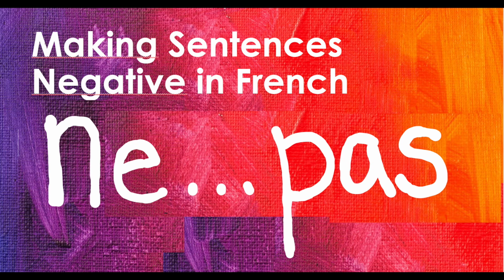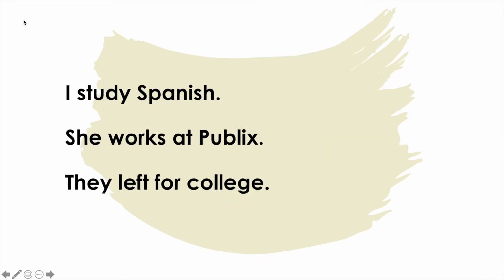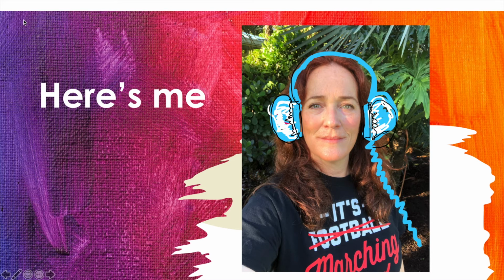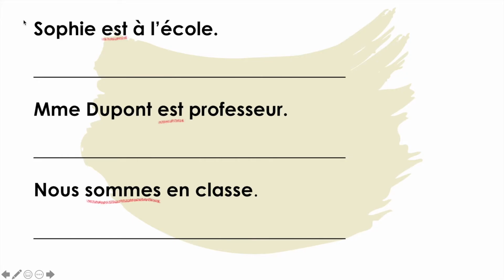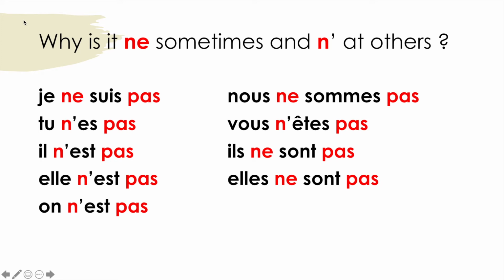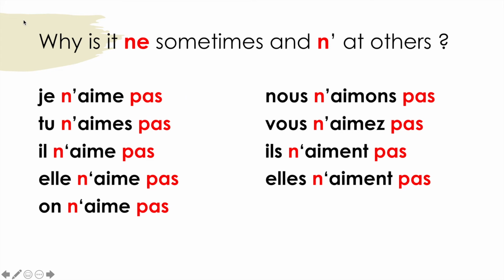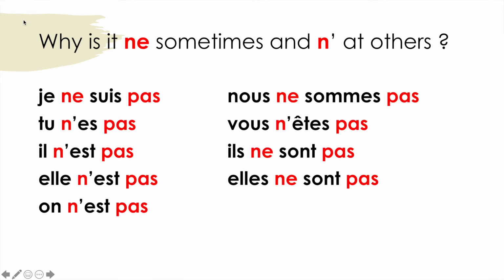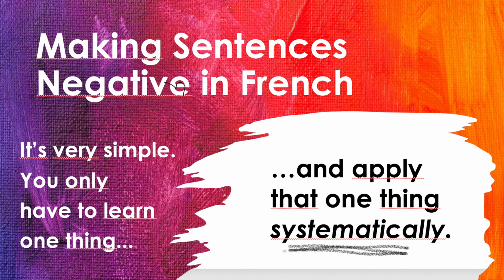Making Sentences Negative in French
French negation. Use ne pas to make sentences negative. ne...pas  negation